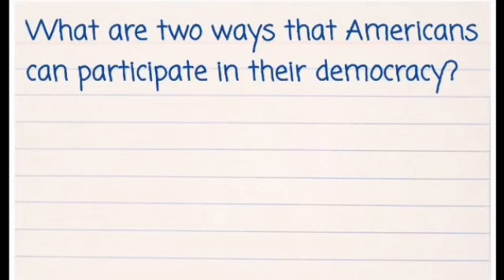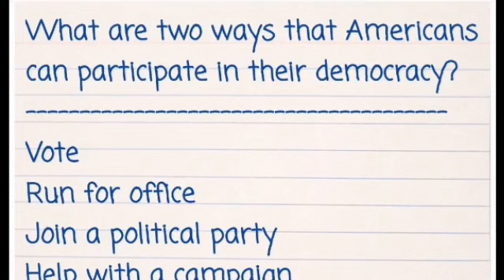Us Citizenship Test 2023 | USCIS N41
us citizenship interview 2023
us citizenship test 2023
us citizenship interview 2023 questions and answers
apply for citizenship
uscis practice test
usa citizenship
uscis naturalization test
apply for american citizenship
civics test citizenship
citizen exam
citizen exam test
usa citizenship test
uscis citizenship test video
free practice citizenship test
civics citizenship
citizenship answers
citizenship exam questions
apply citizen
Welcome to learning english speaking channel soutien scolaire
Everything you are looking for, you will find it here in your school support channel.